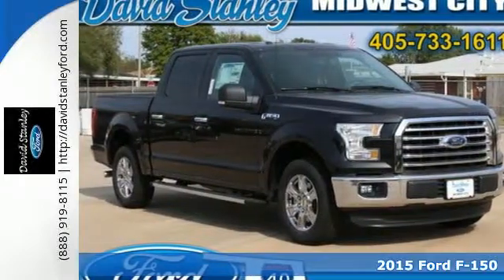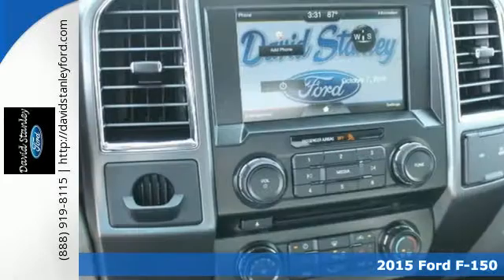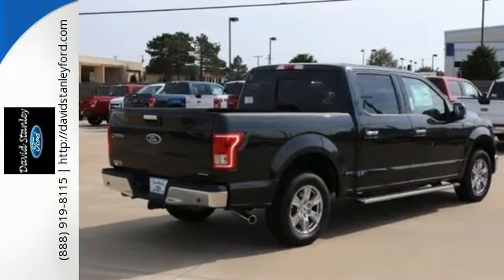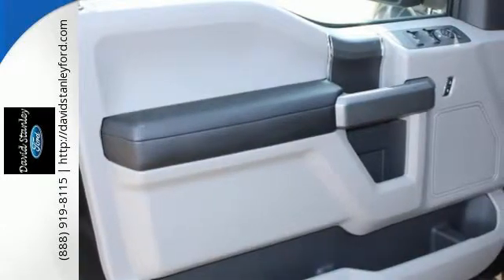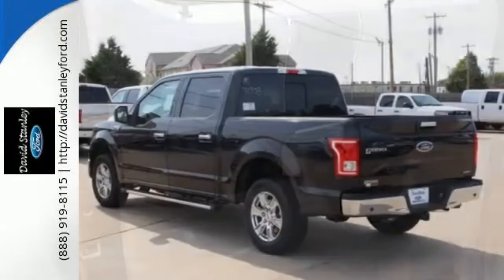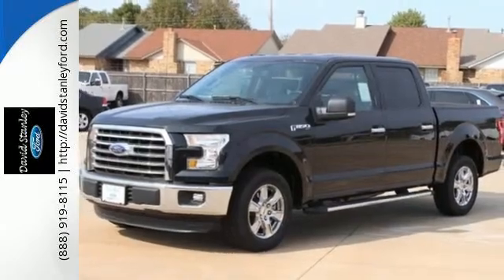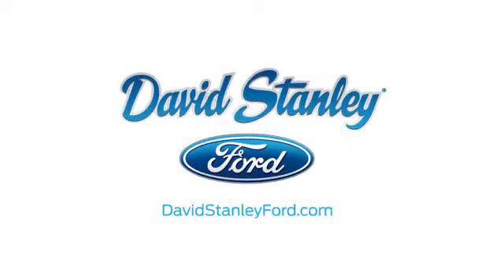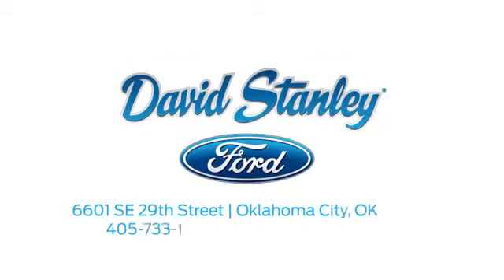2015 Ford F-150 Midwest City OK Norman, OK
Year: 2015
Make: Ford
Model: F-150
Trim: XLT
Engine: 3.5L V6 Flex Fuel Ti-VCT
Transmission: 6-Speed Automatic Electronic
Color: Black
Interior: Medium Earth Gray
Stock #: FKE71378
VIN: 1FTEW1C80FKE71378
Grand Opening!! Welcome to the new David Stanley Ford located at I-40 and SE 29th in Midwest City, OK. David Stanley Ford is proud to offer our customers the best selection of quality cars and trucks. Come take advantage now of our Grand Opening Sales Event! Thank you for taking the time to look at this trusty 2015 Ford F-150. Happily hauls passengers to and from work and home again. This truck is nicely equipped with features such as ABS brakes, Compass, Electronic Stability Control, Illuminated entry, Low tire pressure warning, Remote keyless entry, and Traction control. Advertised Sale price may not reflect all added equipment. Please contact dealer for final sale price.

Address:
6601 SE 29th Street